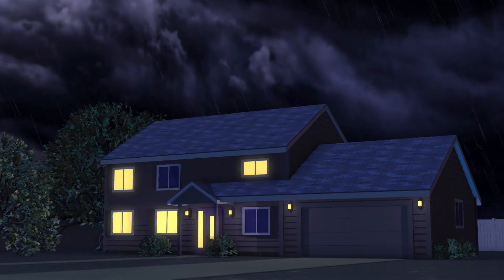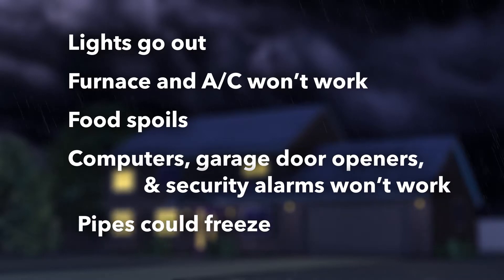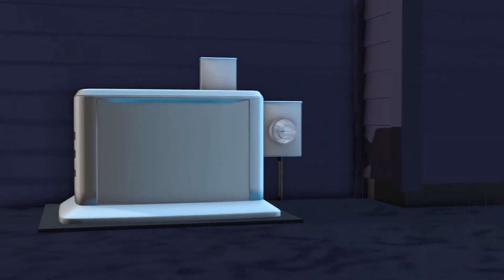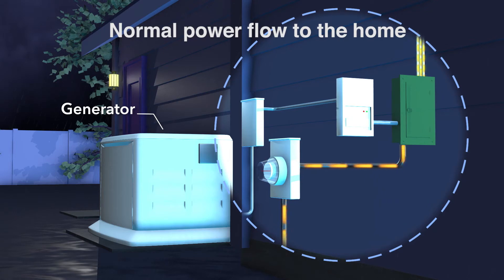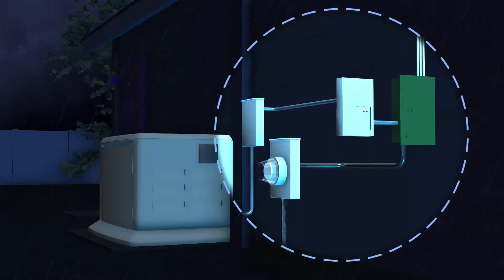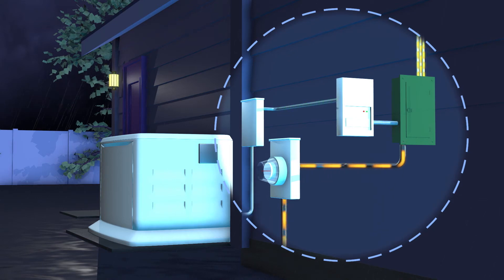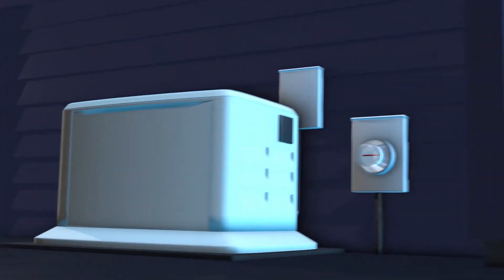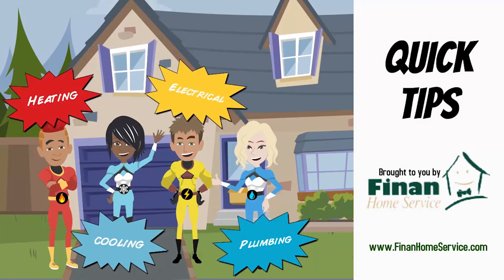How Generators Work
A storm can leave you with a power outage that can really disrupt your life. The lights go out. Your furnace and a/c won't work. Food spoils. Computers, garage door openers, and security alarms won't work. Your pipes could freeze. And, depending on the severity of the storm, it may take several days to restore power. You can be prepared for the next power outage with a whole home generator. A whole home generator provides uninterrupted power to your entire home. Here's how they work. The generator unit is permanently installed in your yard. At the heart of the generator is an engine, which is powered by an external fuel supply, such as natural gas, liquid propane, or diesel. When not in operation, the generator stays in standby mode. Within seconds of an outage, the generator turns on automatically. Power from the generator is sent to your circuit breaker panel and your power is restored. When utility power returns, the generator automatically goes back into standby mode until the next outage. This seamless process makes whole home generators ideal for the safety and convenience of your entire family. The American Red Cross recommends permanently installed generators over portable generators, as a safer way to provide backup power to your home. Be prepared. If you would like more information about whole home generators, give us a call. We'll be happy to help you out.